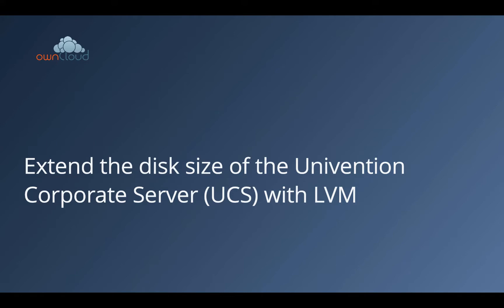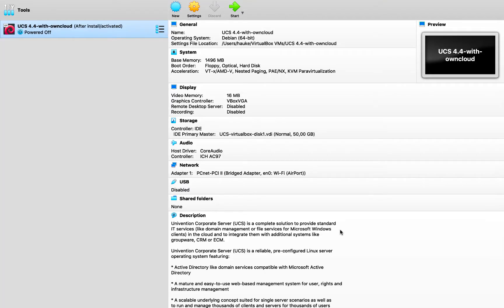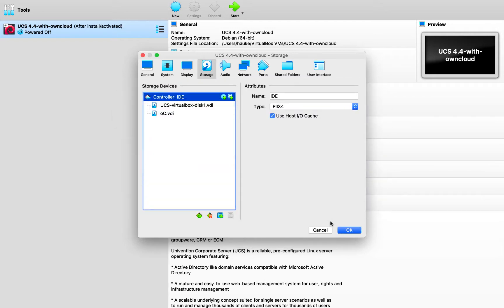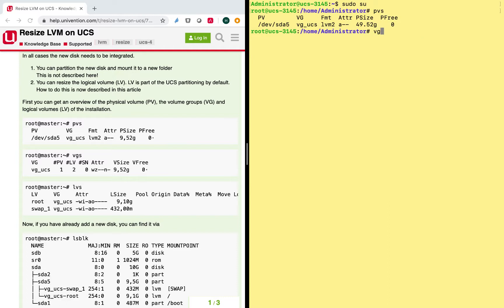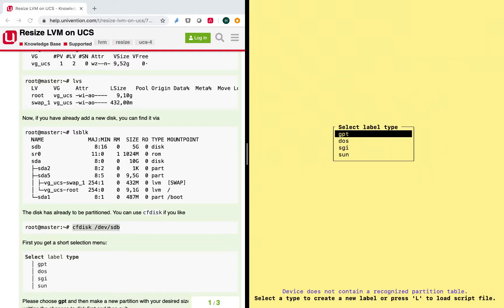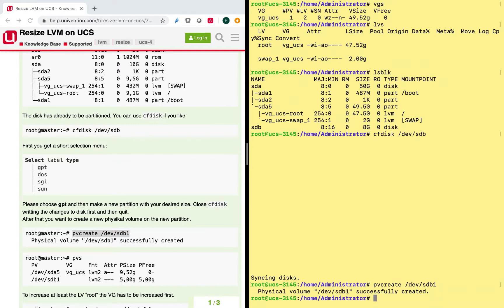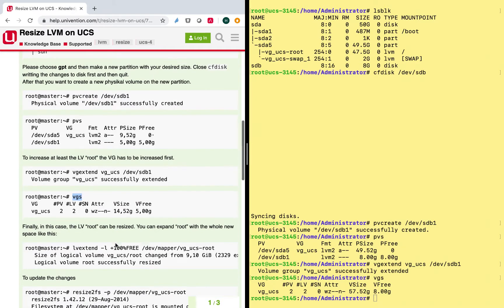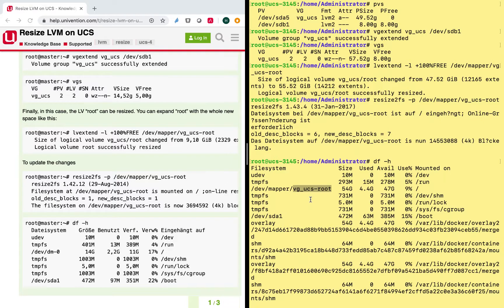Resize LVM on Univention Corporate Server (UCS)